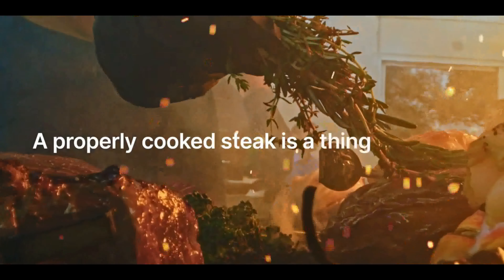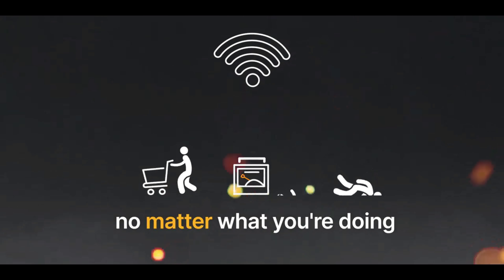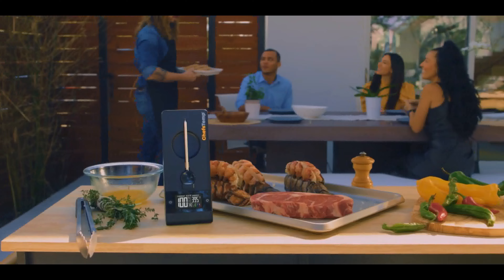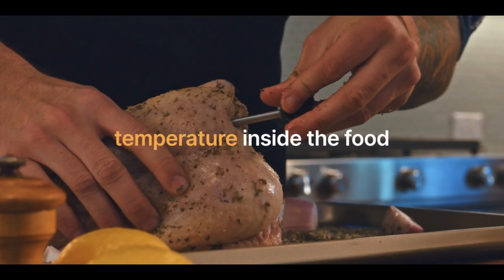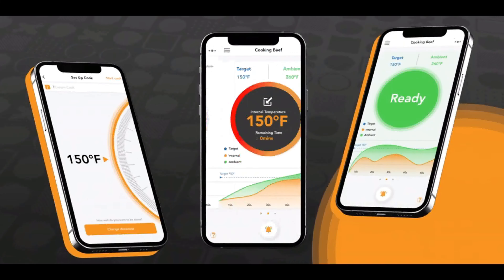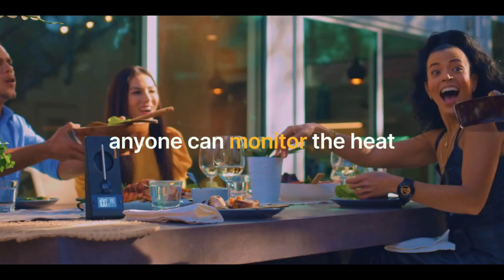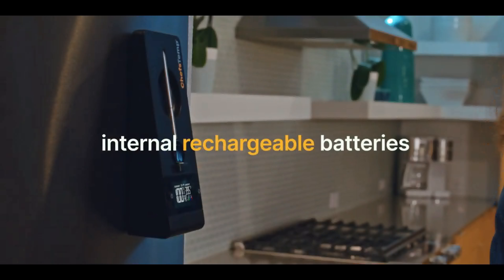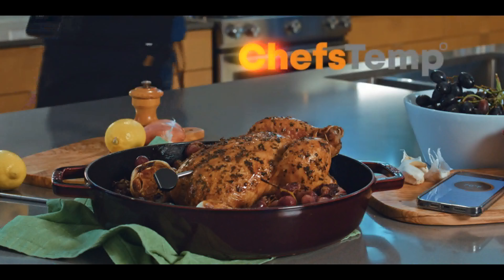CHEFSTEMP PROTEMP PLUS : THE NEXT GENERATION WIRELESS MEAT THERMOMETER | Kickstarter | Gizmo-Hub.com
Discover our new ChefsTemp ProTemp Plus, the first WiFi and Bluetooth enabled thermometer with long-range compatibility for monitoring your cooking anywhere.

Featuring a standalone temperature display on the charging stand and a mobile app, this innovative thermometer boasts an accuracy of +- 0.9° F/+- 0.5°C.